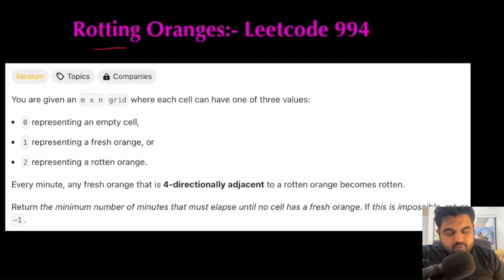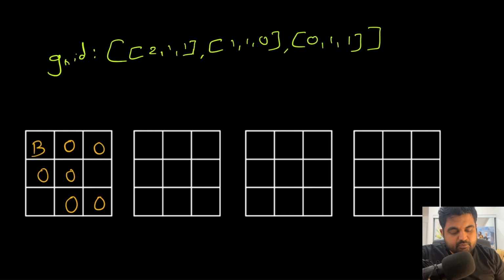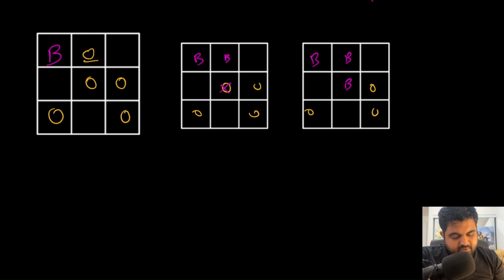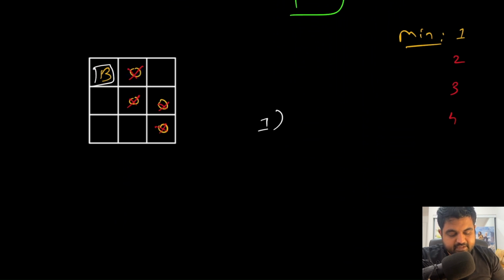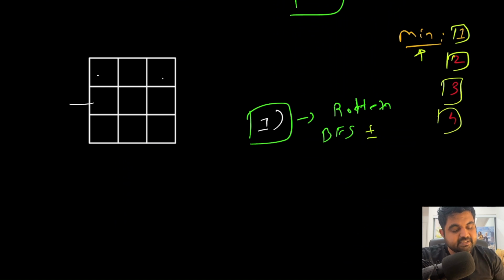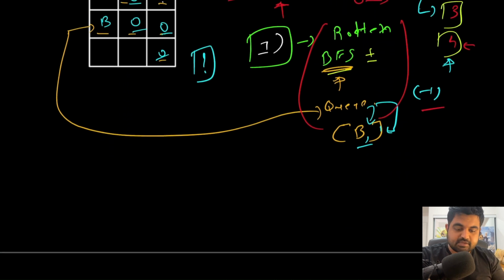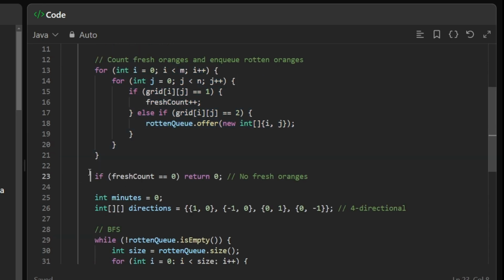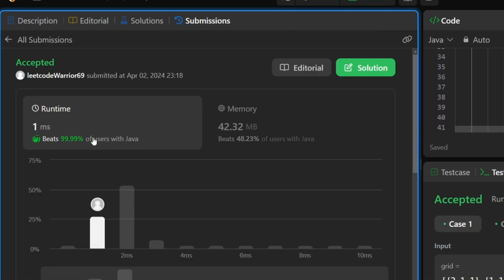Rotting Oranges | LeetCode 994 BFS Explained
Rotting Oranges LeetCode 994 explained with a clear multi-source BFS approach for coding interviews.